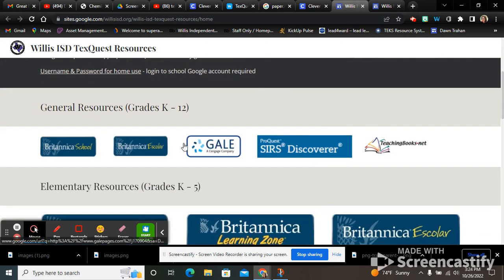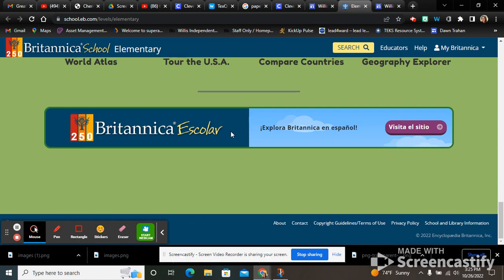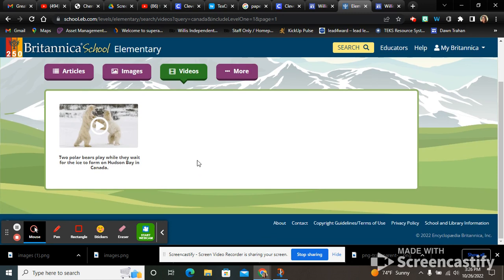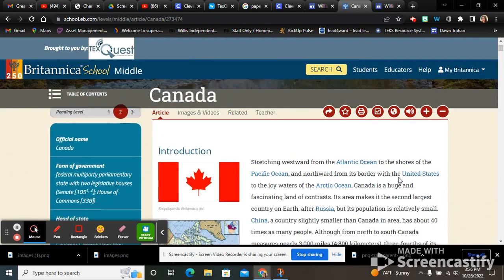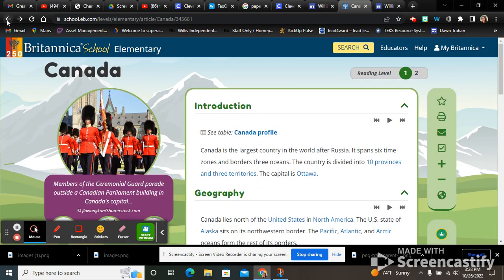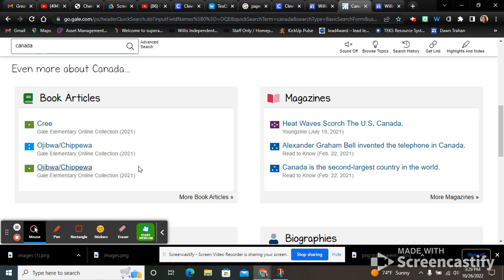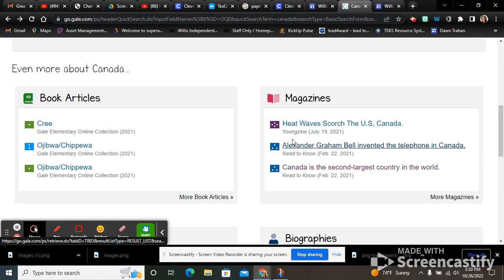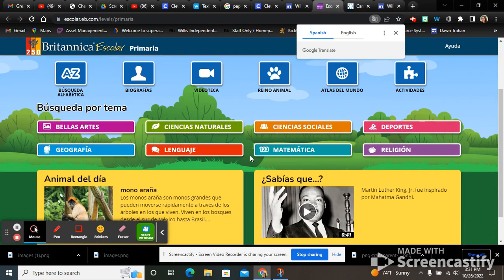TexQuest Research Tools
Britannica Elementary and Gale